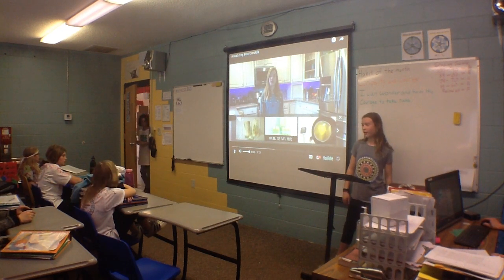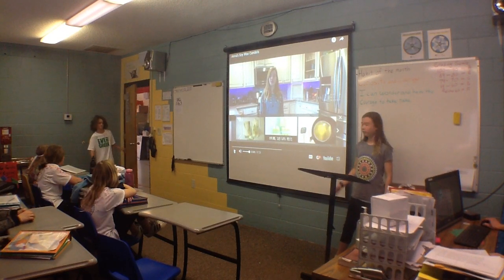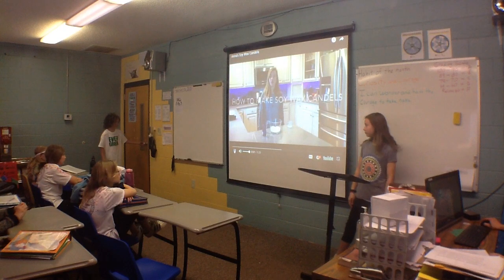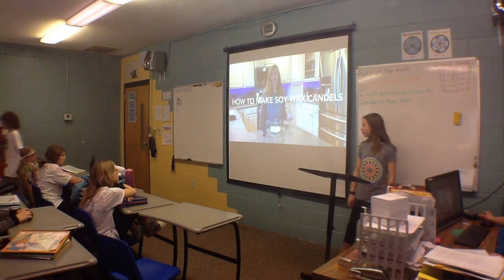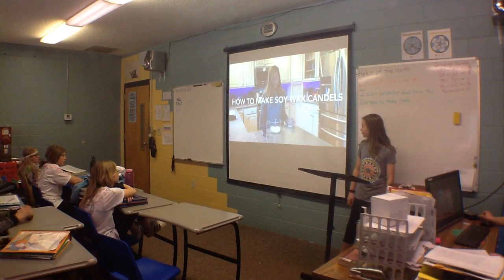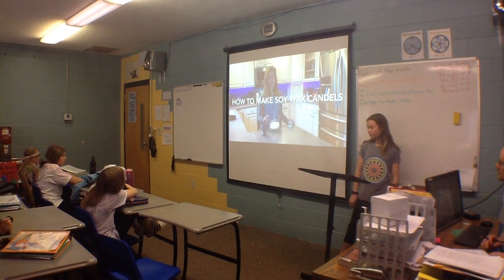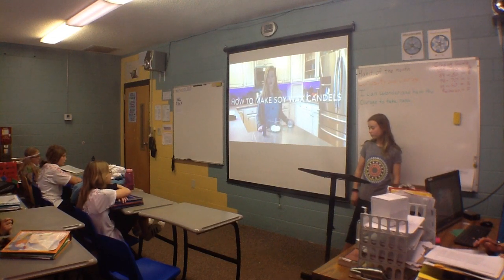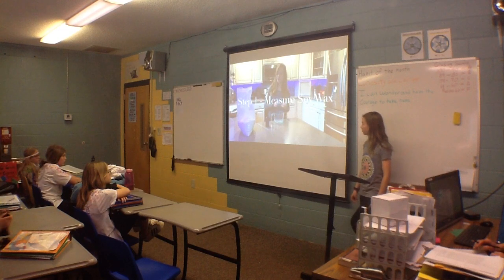How to Make Soy Wax Candles